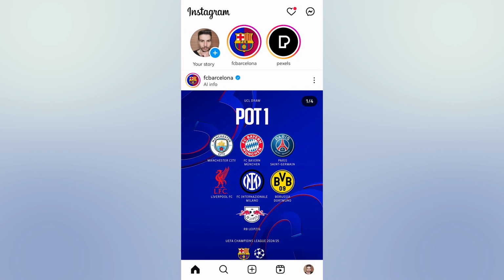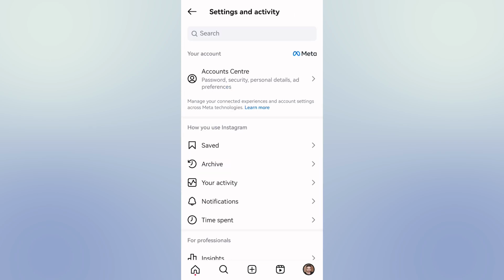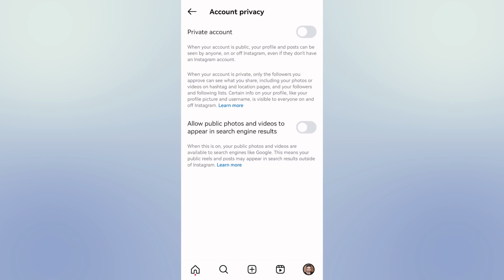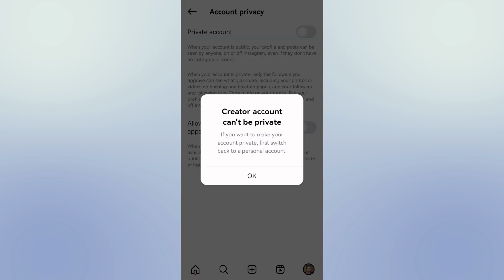How to Make Instagram Account Private (Quick & Easy)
Here's how to change from public account to private account on instagram after the new update in just a few simple steps in 2024!